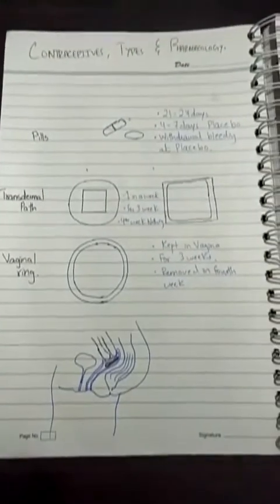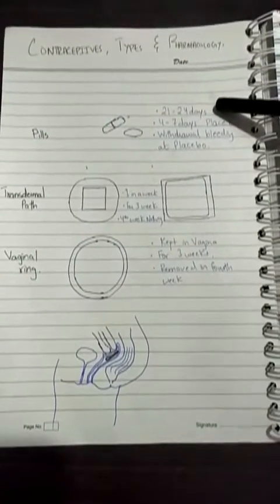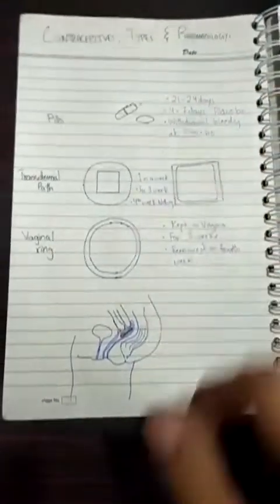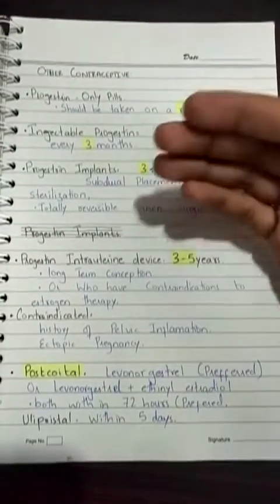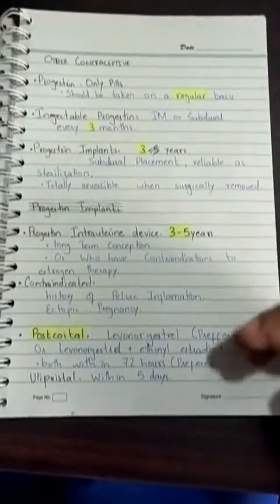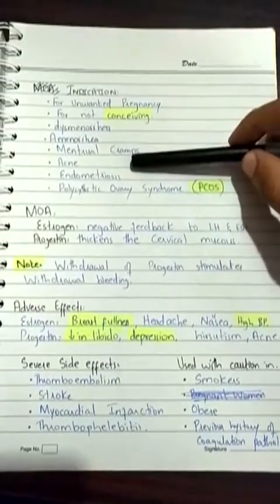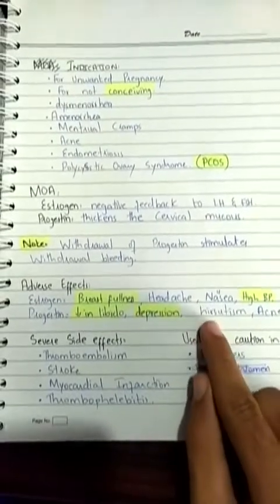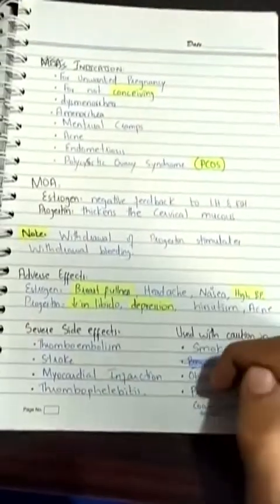Contraceptives, their types and pharmacology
All the major types of clinically used contraceptives along with their Indications, Mode of action, Adverse effects/side effects and Contraindications are explained by me in easy manner for you all in this video.